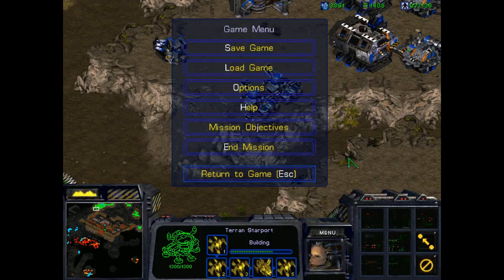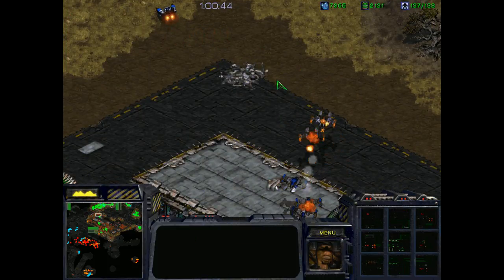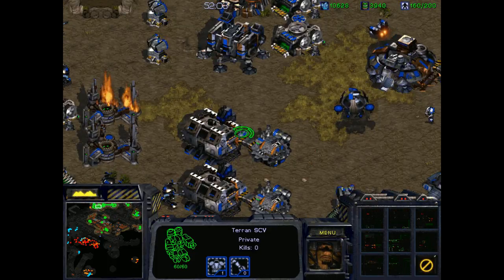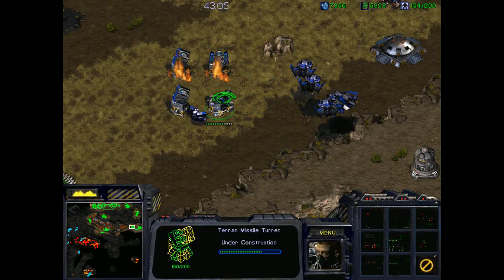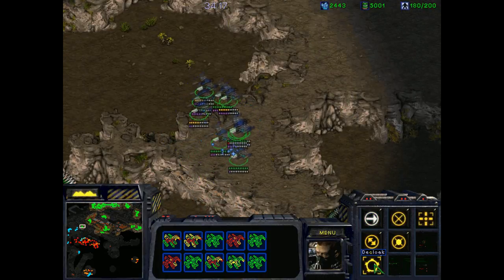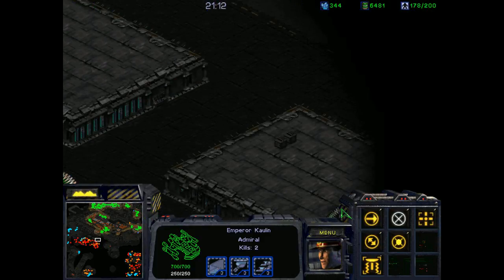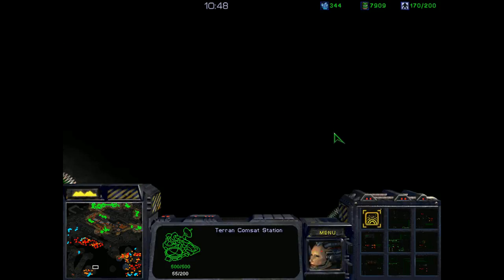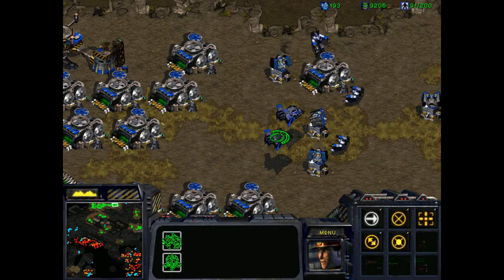Starcraft 1: Celestial Irruption 01- Outskirts of Nilokor (Part 2)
Part of Celestial Stories created by Desler - On the planet of Alarite, an epic struggle is about to ensue, one which may decide the fate of the entire sector.